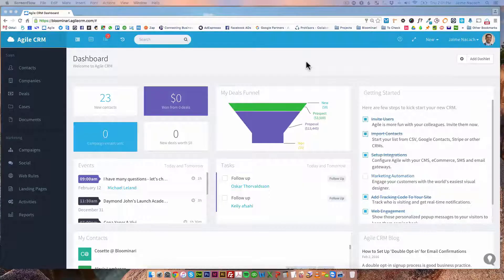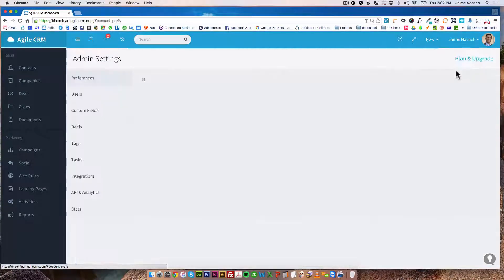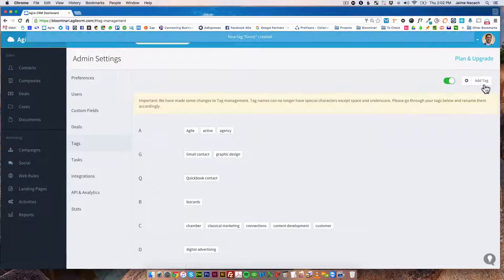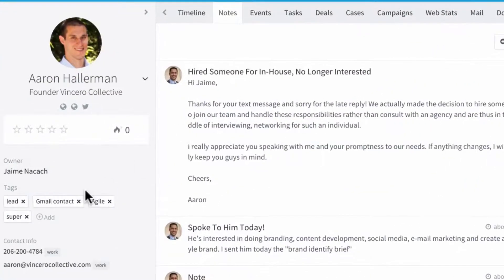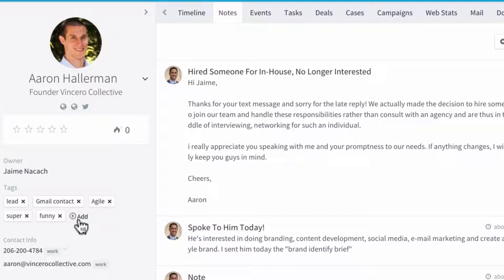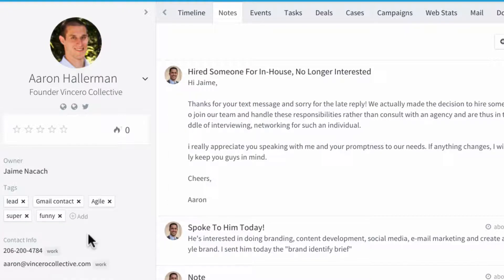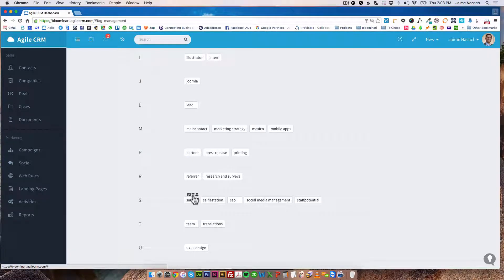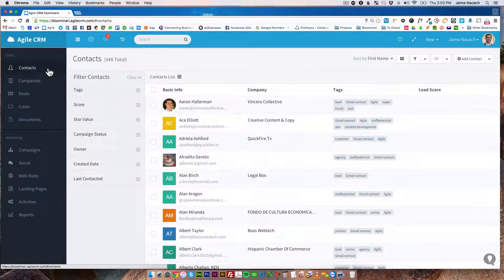Agile CRM - How to create contact tags to segment your contacts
In this video we show you how to 1) Create contact tags in two different ways, and then 2) How to assign a tag to a contact.

At Bloominari, we've chosen Agile CRM as our small business CRM because of its amazing set of features and great price. We're dedicated to helping small businesses in San Diego, Los Angeles and  Southern California to take advantage of today's web-based technology and marketing tools to help them grow their business.